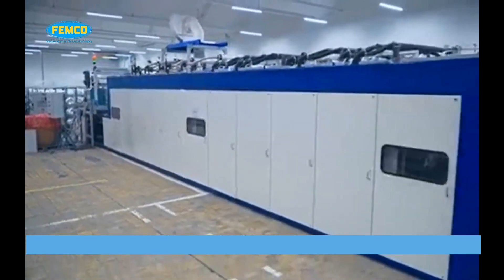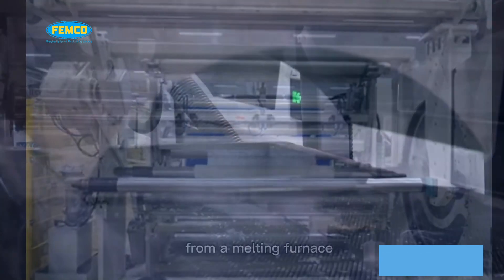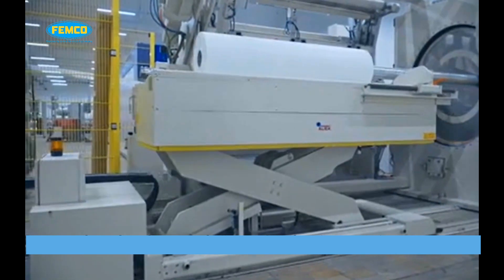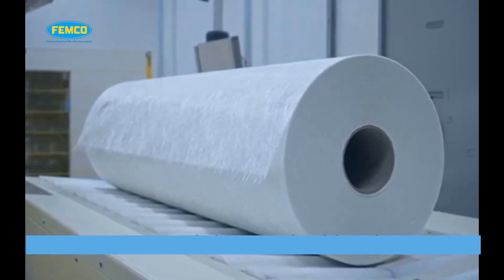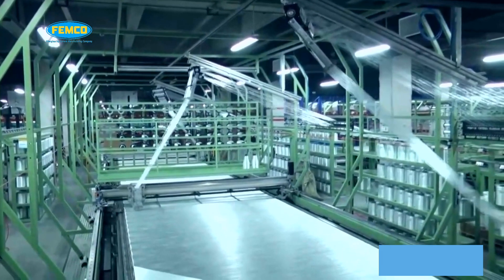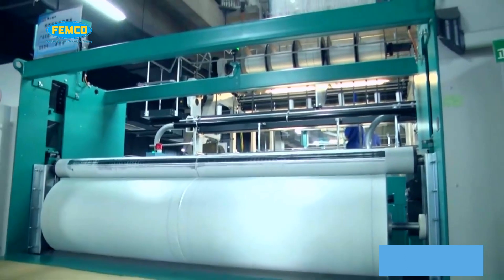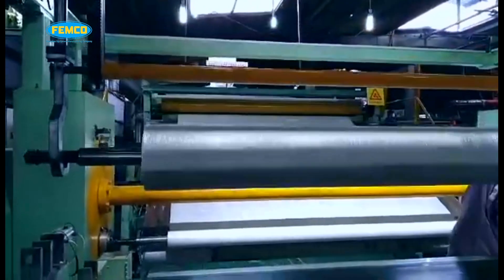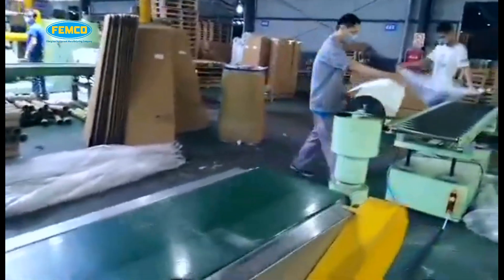How Fiberglass Chopped Strand Matt is Made | FEMCO FRP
Chopped Strand Mat and how it's made.

A chopped Strand Mat (CSM) is a random fiber mat that provides equal strength in all directions and is used in a variety of hand lay-up and open-mold applications. A chopped strand mat is produced by chopping continuous strand roving into short 1.5 to 3-inch lengths and dispersing the cut fibers randomly over a moving belt to form a “sheet” of the random fiber mat. A binder is applied to hold the fibers together and the mat is trimmed and rolled. Because of this random fiber orientation, chopped strand mat conforms easily to complex shapes when wet out with polyester or vinyl ester resins. Chopped strand mats are available as a roll stock product produced in a variety of weights and widths to suit specific applications.

CSM comes in a variety of densities like 200, 225, 300, 380, 450, and 600 grams per meter square.

Chopped Strand Mat is most frequently used with polyester resin to quickly build thickness for parts and between layers of fabric for building molds. It can be used alone or in conjunction with fiberglass fabrics, or woven roving, in larger fabrications.

What is E-glass CSM?
450 grams per meter square E-glass Chopped Strand Mat (CSM) is made from E-glass chopped strands held together by an emulsion binder which makes it perfectly suitable for use with polyester, vinyl ester, and urethane-acrylate resins.

Packaging

The CSM Rolls come with a standard width of 1040mm and 1250mm. and packed into a cardboard box and shipped directly to customers. Another width is available upon request.